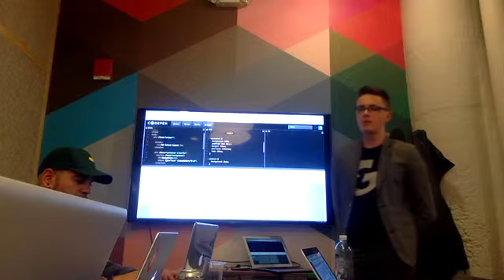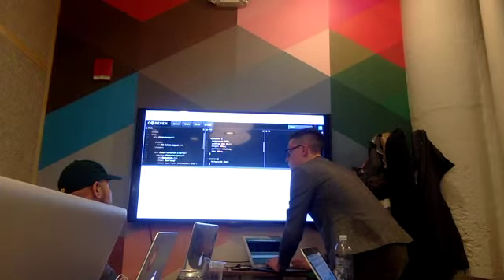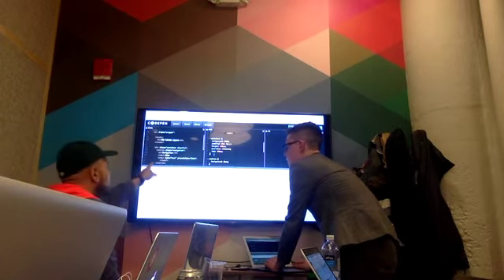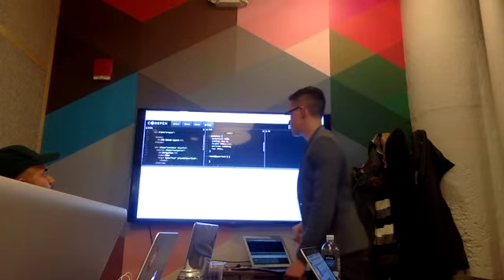FEWD Lecture March 5